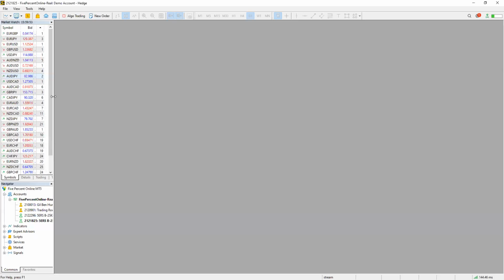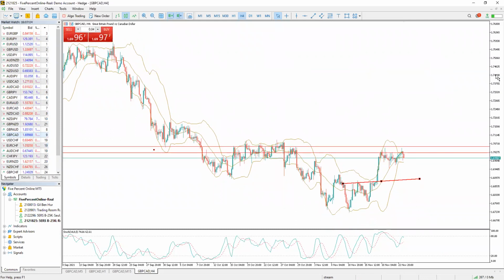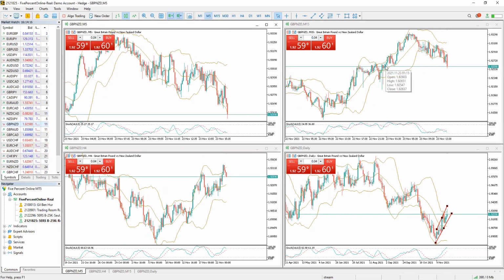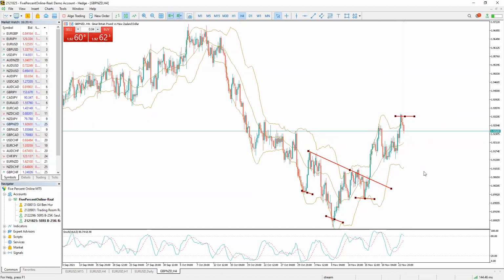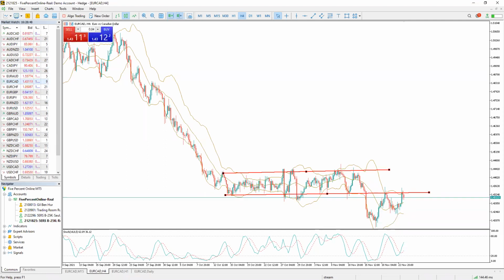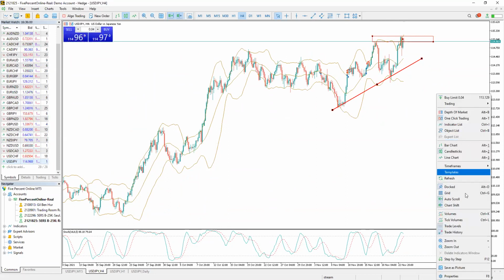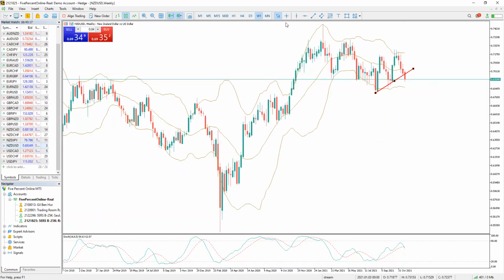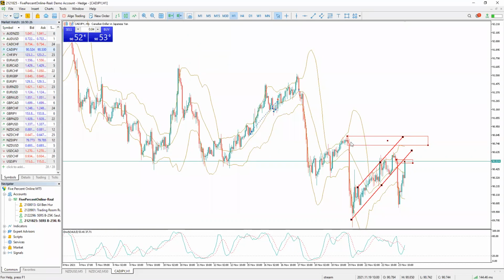Weekly forex analysis Nov 23 – 26 2021– Swing Opportunities, key supply zone, and breakout scenarios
Weekly forex forecasts - In today’s live trading room, we analyzed the charts for the upcoming week. We start with the higher time frames and then check the lower time frames to look for intraday opportunities.

We analyzed several pairs for swing opportunities. We also talked about breakout and retest scenarios in a momentum market.

The USD remains very strong, and the JPY stands in a key supply zone that it struggles to break.

– Don’t miss our Forex Trading Ideas page, share your trading ideas and find potential trades:

High 5!